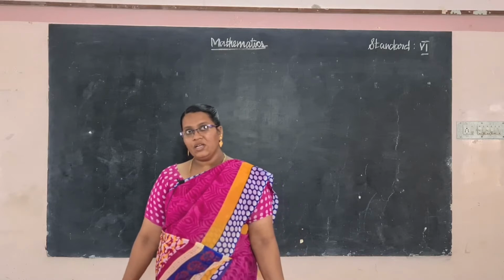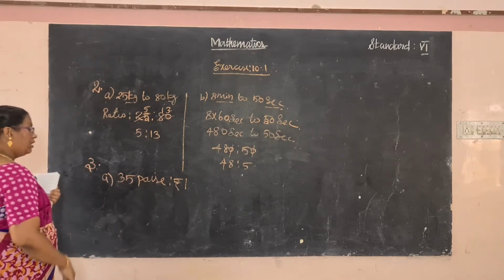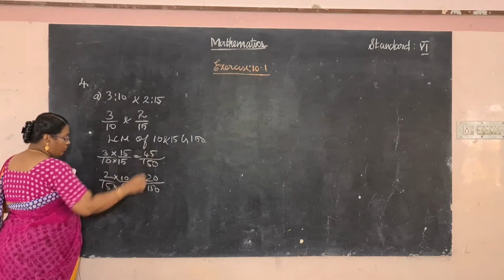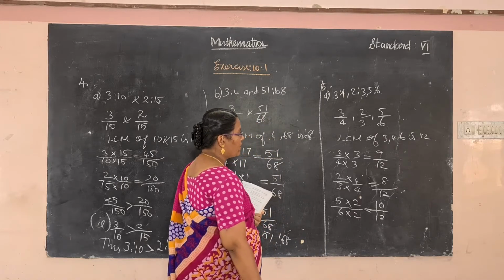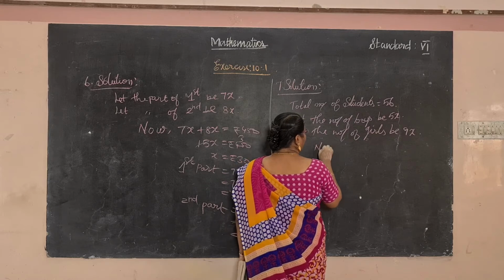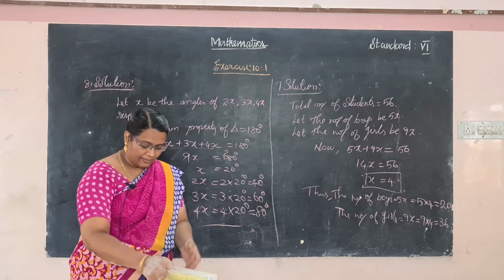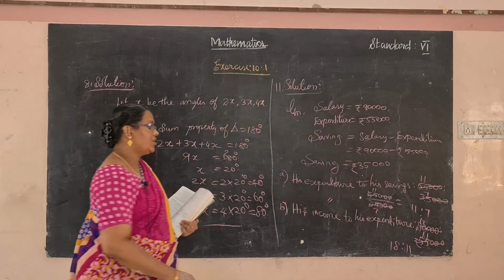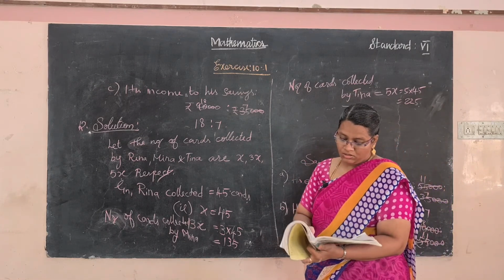VI Standard Maths - Exercise 10.1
Mathspark Publication

VI Standard

Maths

Exercise 10.1